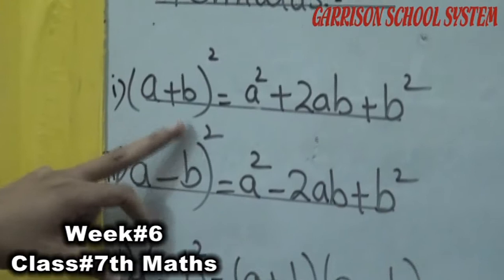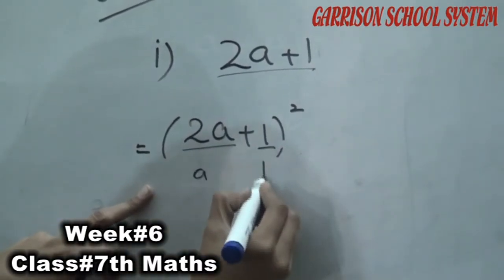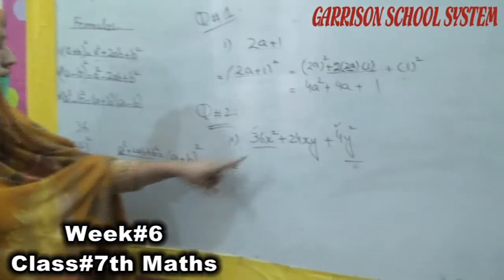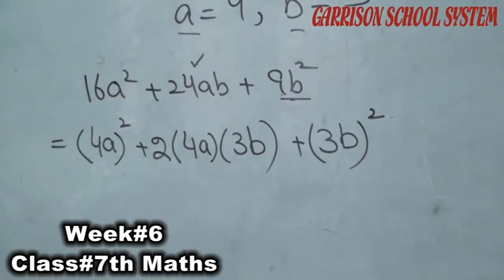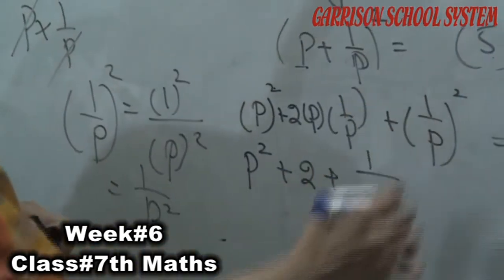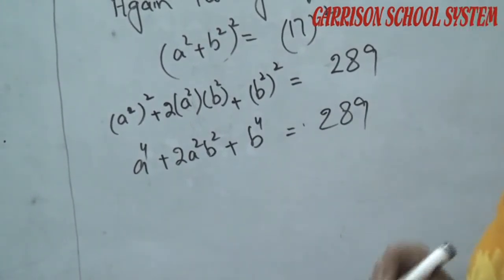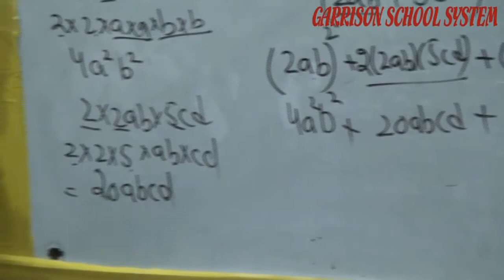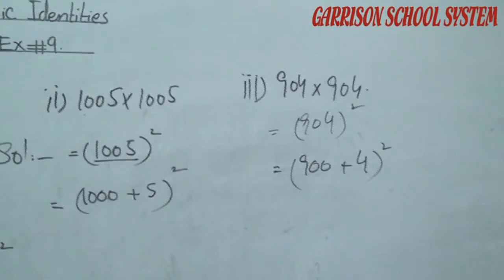Week# 6 Class 7th Maths By GSS